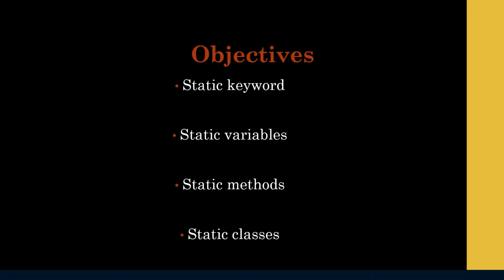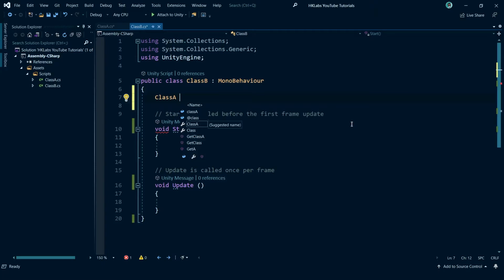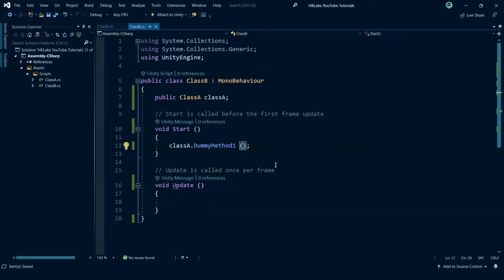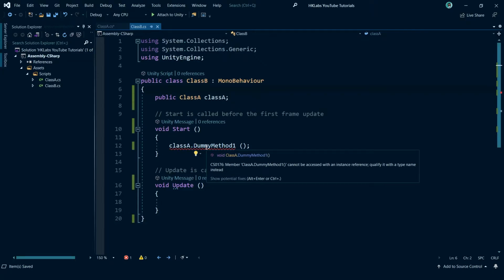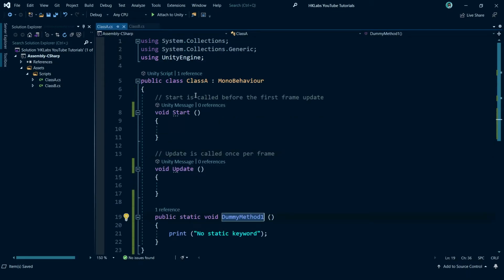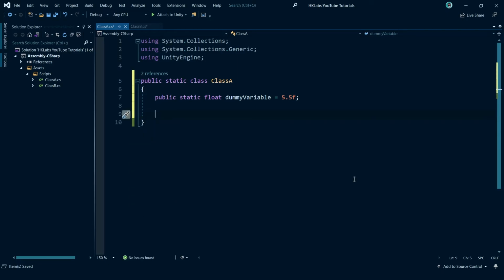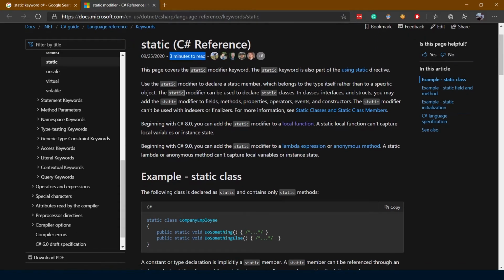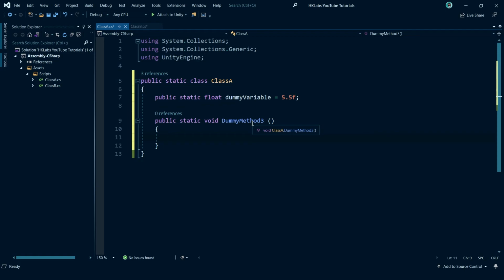What is Static in OOP | Object-Oriented Programming Concepts | Static Keyword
In this video, I talk about the static keyword, static variables, static methods and finally static classes in object-oriented programming, or OOP.

Links:
Microsoft Documentation for static -